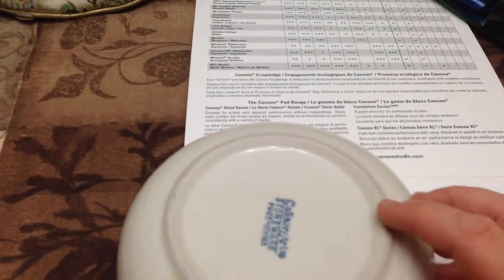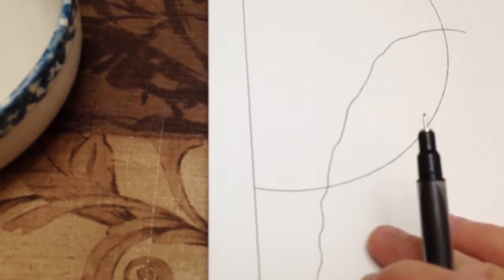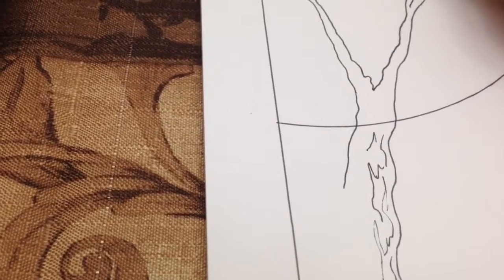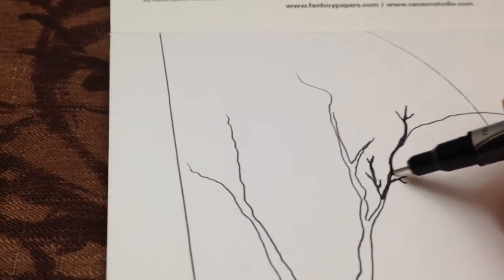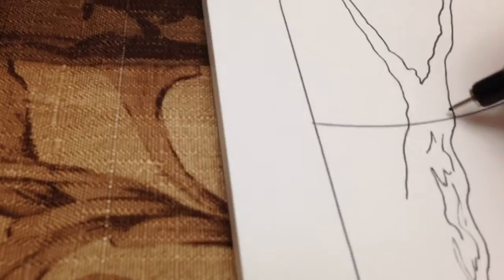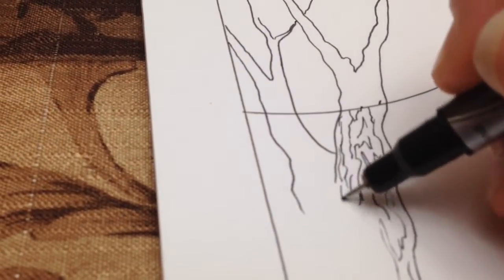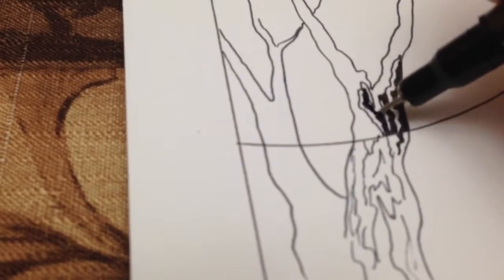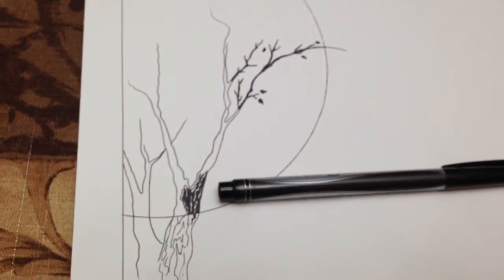Doodle your autumn oak tree! Freehand art!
A short vid on making a pretty decent autumn tree in front of a moon.  Anyone can do this.

My example is on Canson Illustration stock with a sharpie fine point permanent pen.